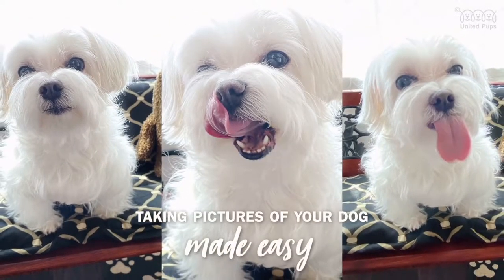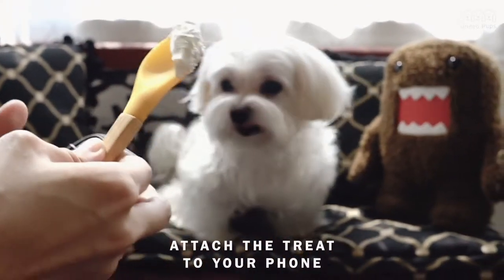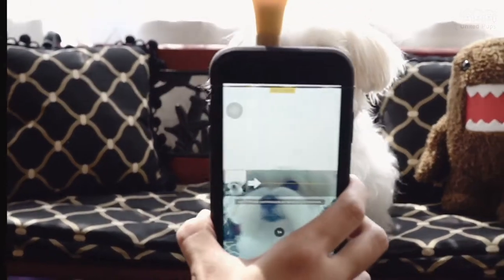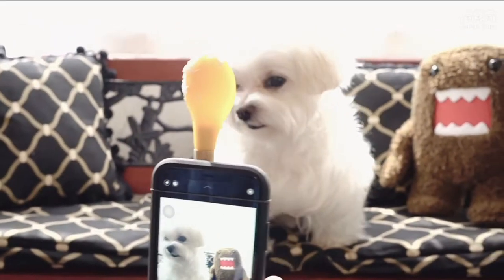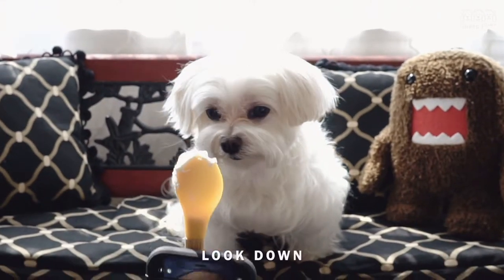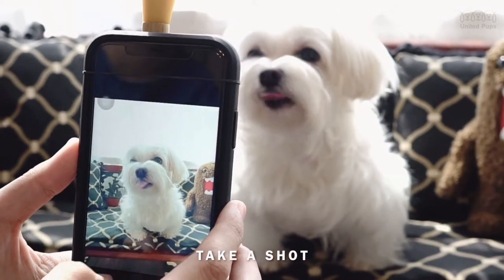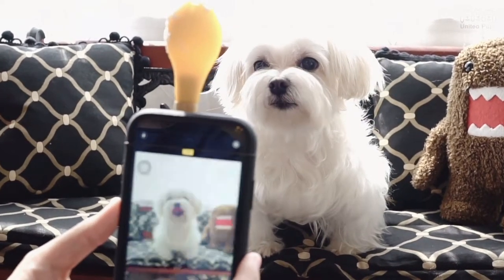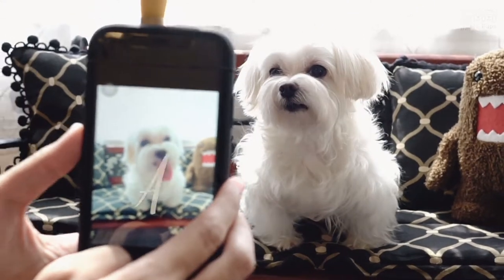Surprisingly easy way to take photos of your dog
Watch as we show you how we use treats to take photos of our Maltese pup!  His expressions are priceless!